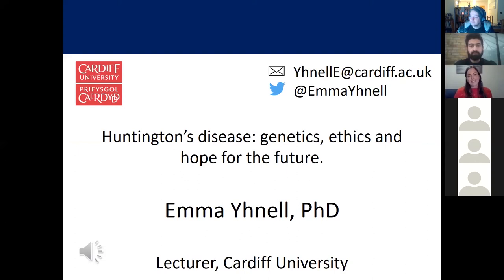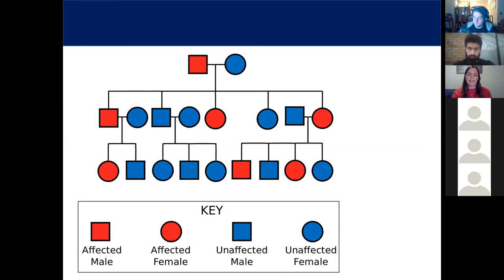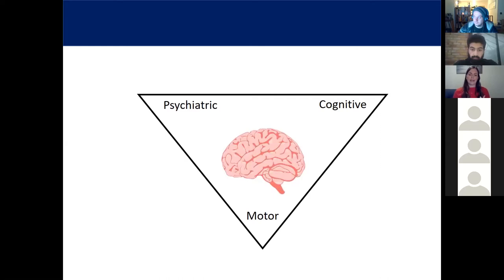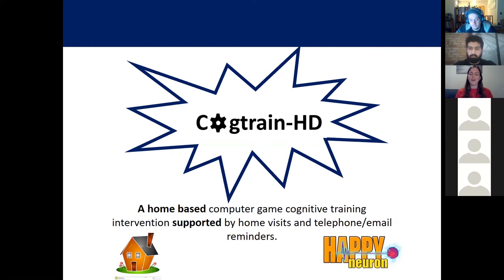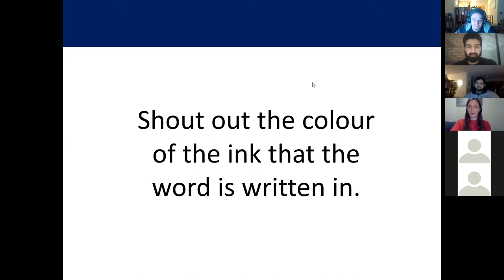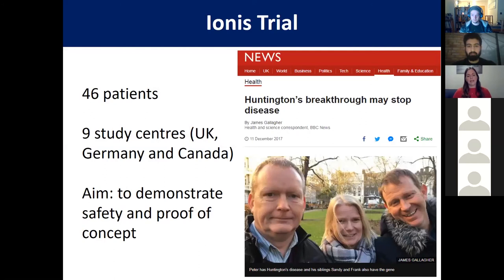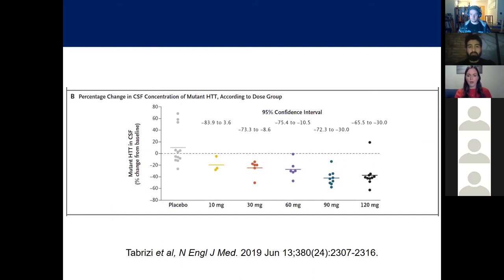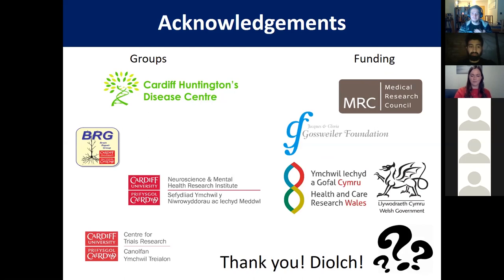Huntington's disease: genetics, ethics and hope for the future (Emma Yhnell) - 29.4.20